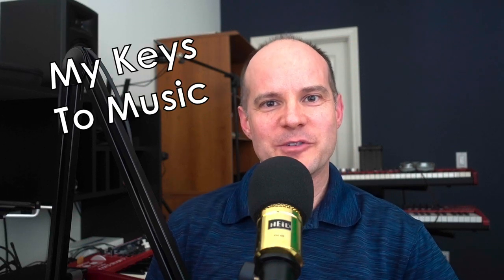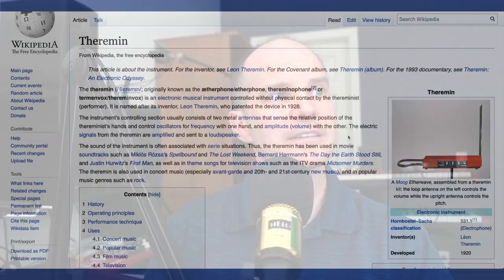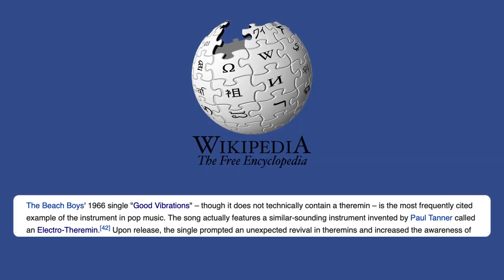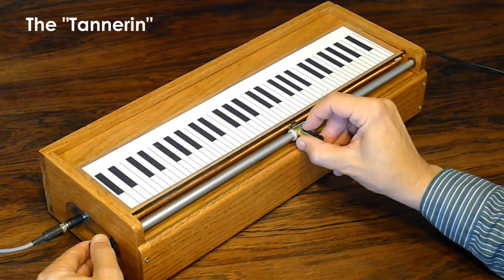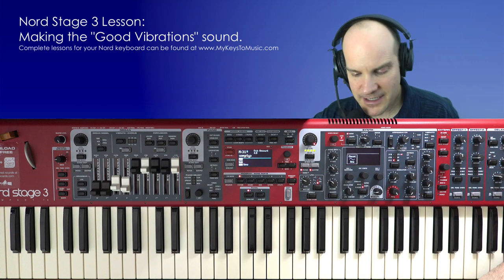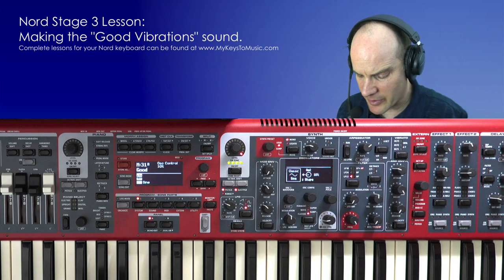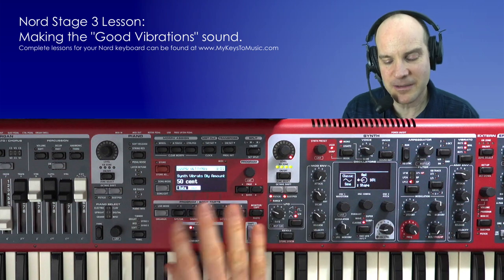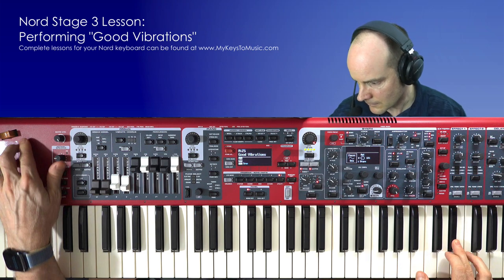Nord Stage 3 Discovery Good Vibrations "Theremin Sound"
In this video, we decode the famous theremin sound from the song called "Good Vibrations" from the Beach Boys. We also discuss the Electro-Termemin and the Tannerin as well. In addition, we learn how to program this sound on the Nord Stage 3 and perform a small demonstration against the original artist track.

Marc

Video Sections
0:00 Intro
0:19 Explain why we're doing this video
1:00 What is a Theremin?
3:42 Stage 3 Lesson
7:45 Performance
8:16 Brian Wilson commentary about the sound and song

== LINKS ==
💲 Moog Etherwave Standard Theremin